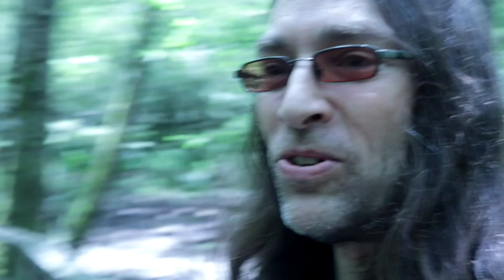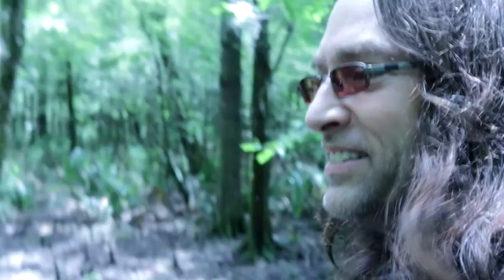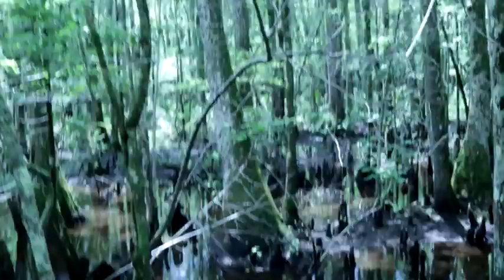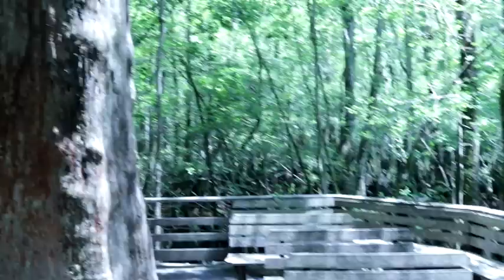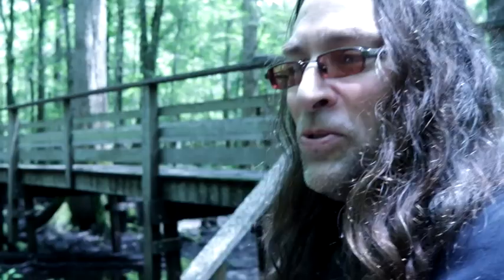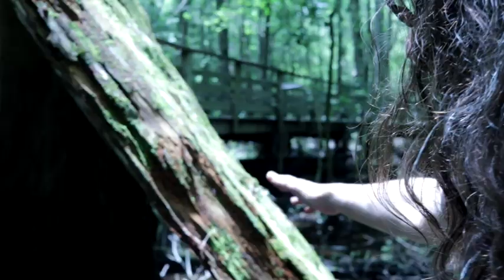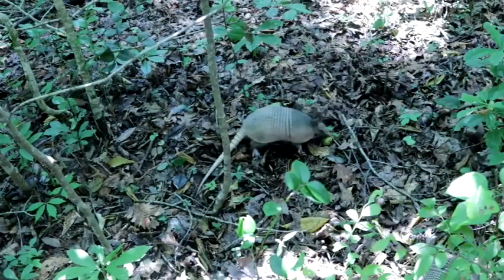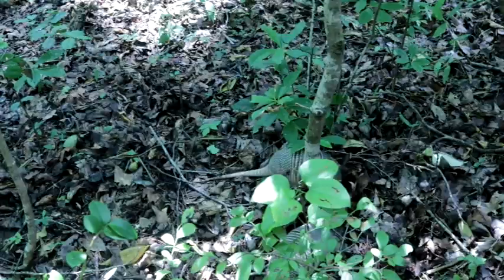South Carolina's swamp paradise that almost no one knows about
The name of the park in Francis Beidler Audubon Center